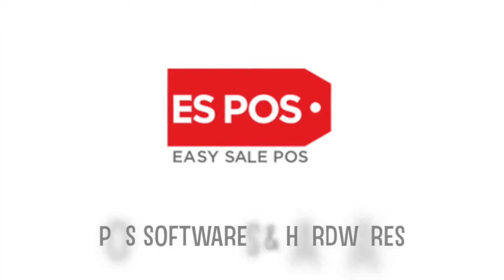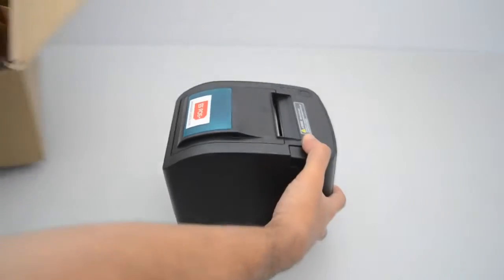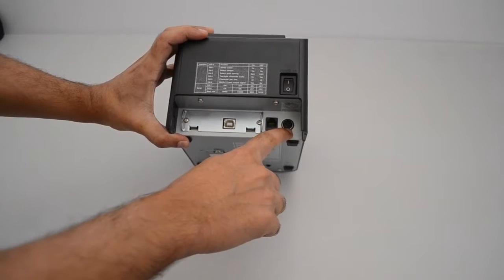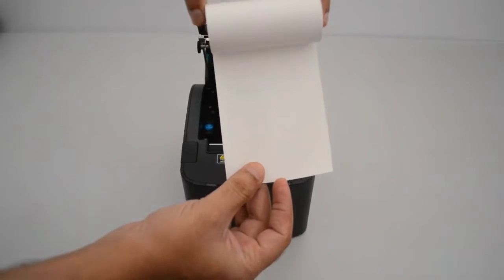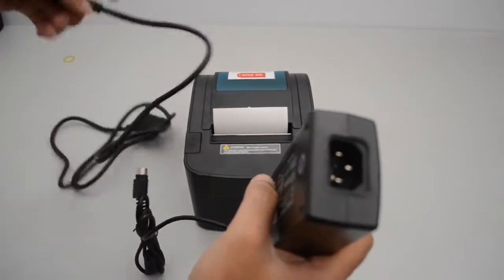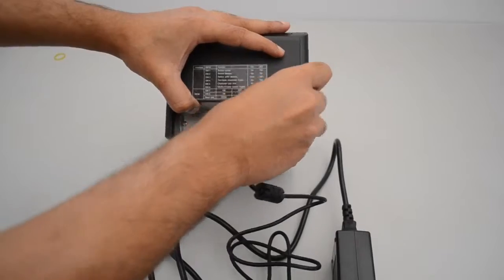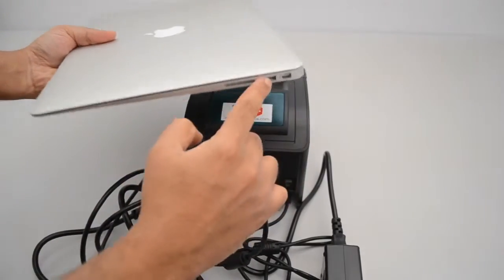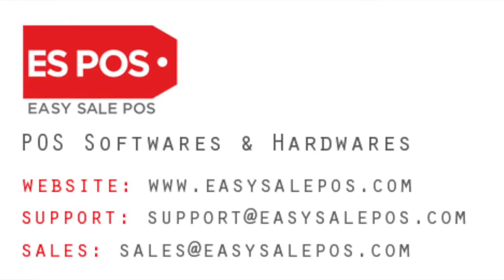How to connect 3 inch POS thermal printer ?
how to connect 3" thermal printer in POS system

Billing Software & Hardware - Easy Sale POS